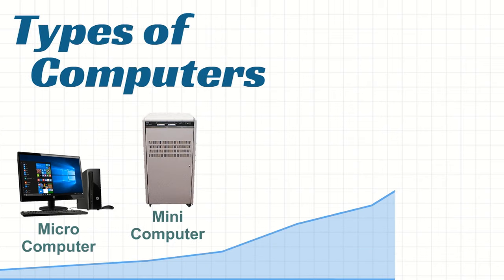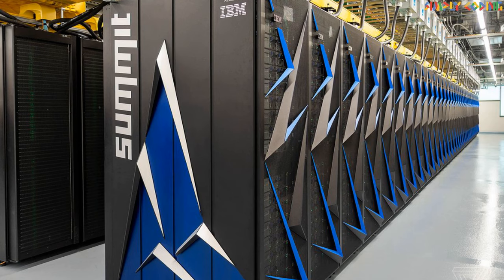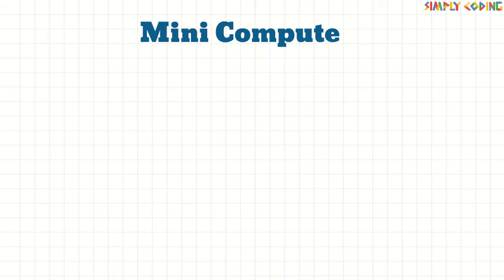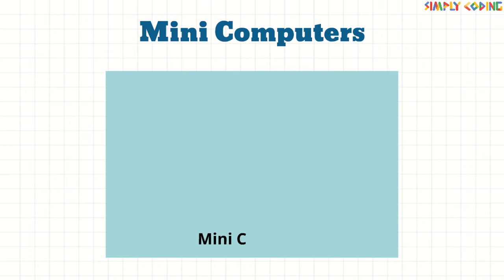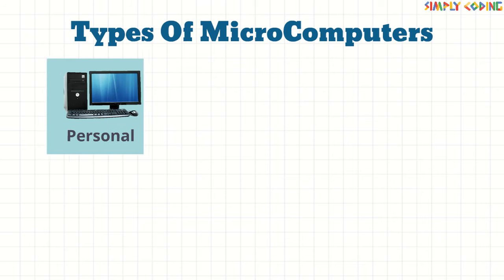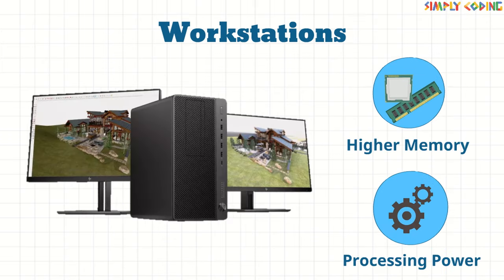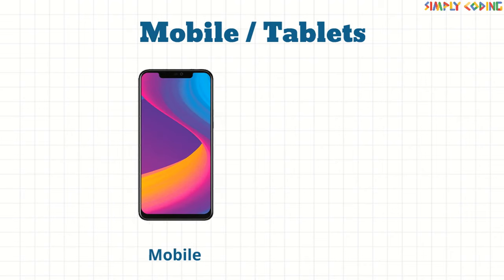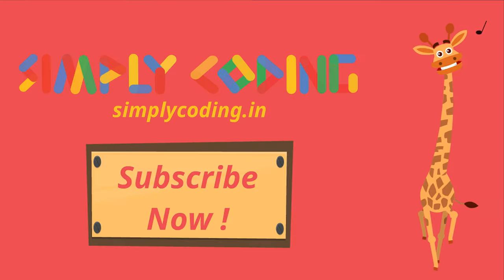Types of Computer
Super Computers, Mainframes, Minicomputers and Micro computers. Learn about different types of computers. Also watch other videos covering IPO Cycle, Memory, Storage Devices, Software etc.